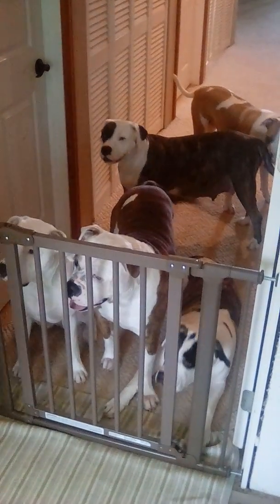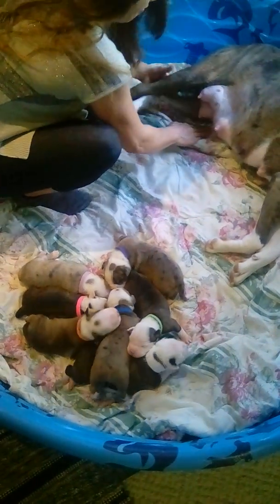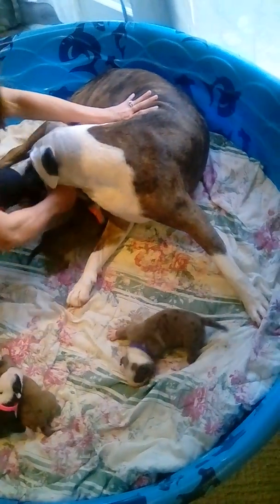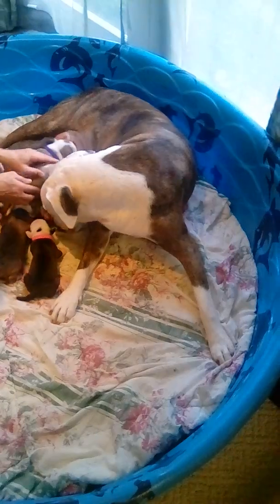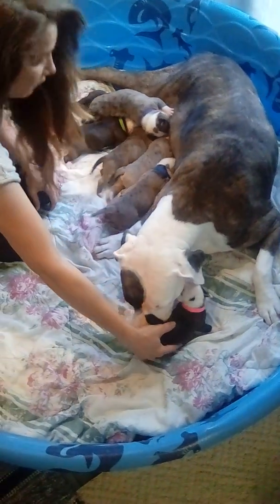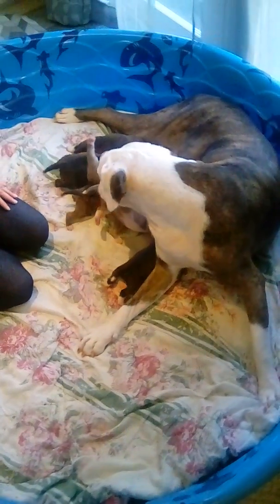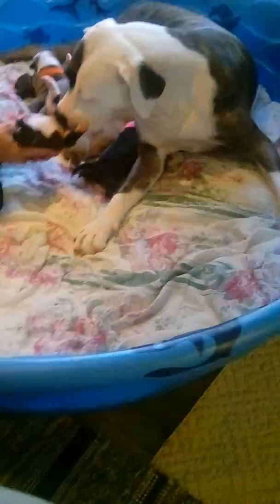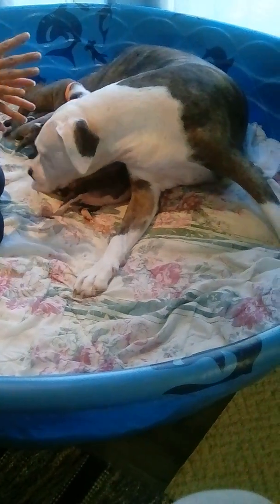Reality, How to Socialize with Puppies, Dog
The daily morning to night routine, with our new Alapaha puppies and mom,. Ensuring their safety, with a lot of love and handling. Sept. 15, 2018. (1 week and 4 days old).

*Original Stock Lines of Lana Lou Lane and *MRN* (Marker R. Nicholas, who assisted Ms. Lane in establishing her breeding program) Stock bloodlines*

Our Alapahas watch over us and our 45-acre farm, while they also guard our livestock. Thus, continuing what they were bred to do...

Alapaha Blue Blood Bulldogs were NEVER bred for aggression or for the appearance thereof. By nature, they are not dog or human aggressive. Guarding is a natural instinct of this breed. They will protect if the situation arises. We aspire to PRESERVE the bloodlines unique to the Alapaha, following within the standard delineation in accordance to ​Ms.Lana Lou Lane (Founder of the breed)